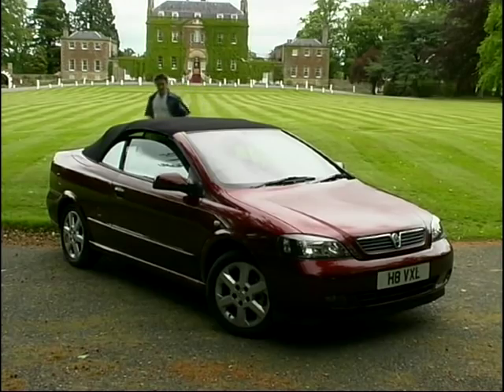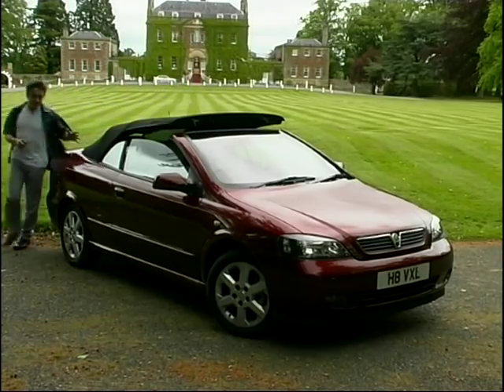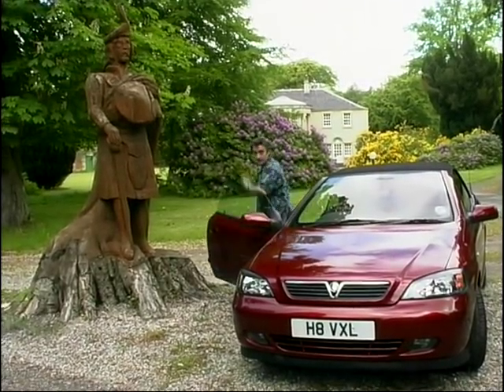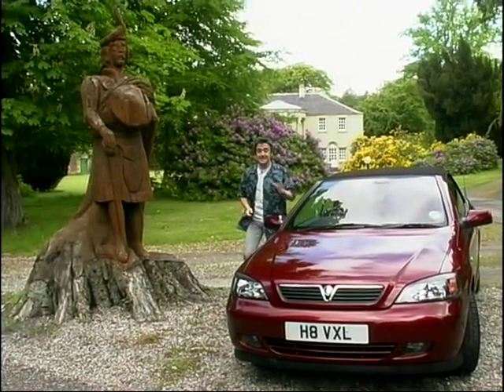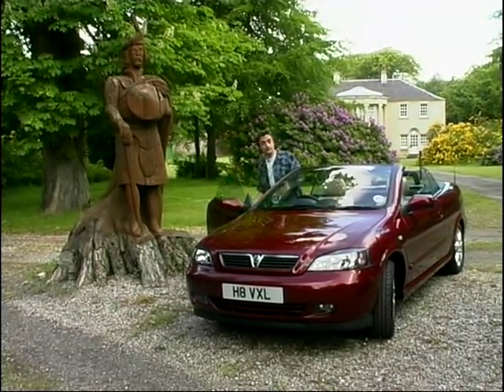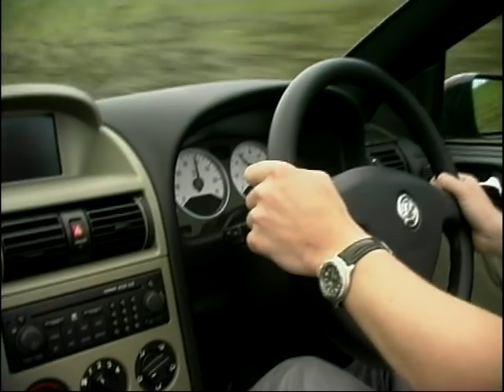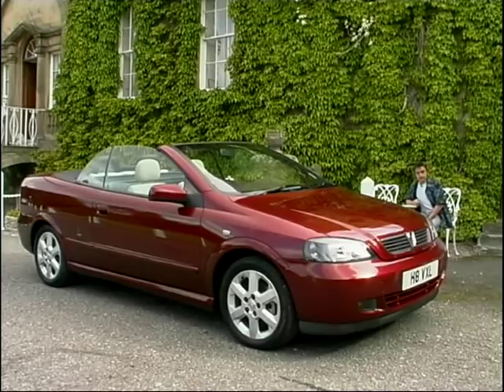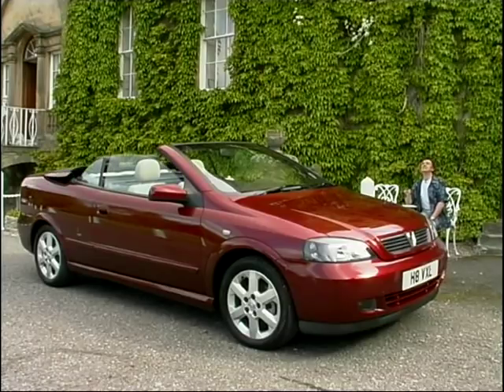Richard Hammond Reviews The 2001 Vauxhall Astra Convertible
Richard Hammond takes a drive in the 2001 Vauxhall Astra Convertible and puts it's performance and handling to the test, as well as giving his opinion on it's styling.